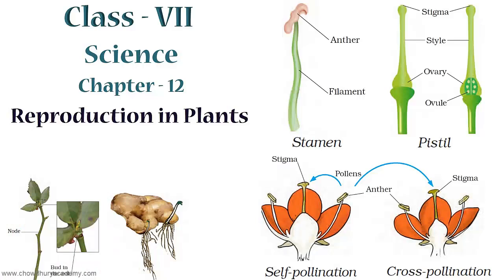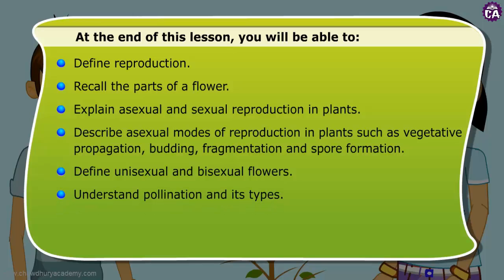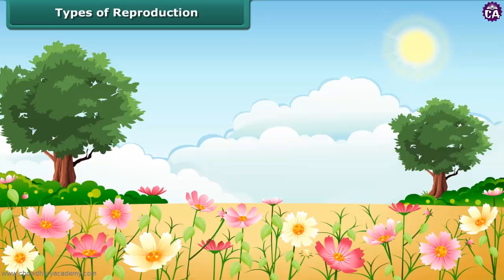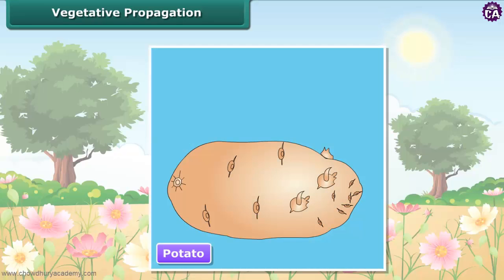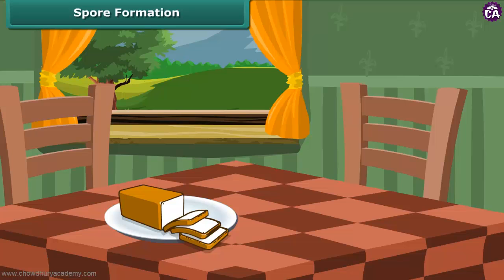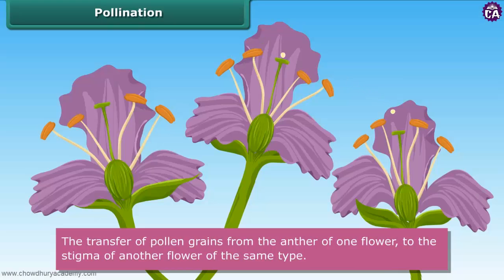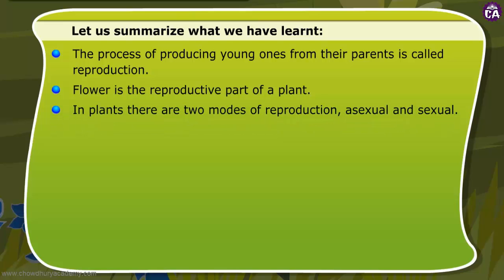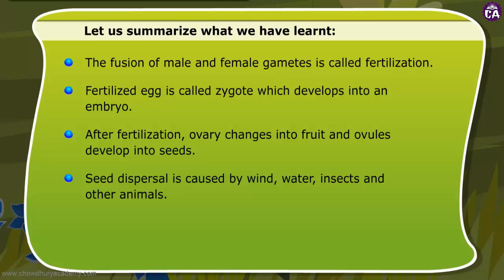Reproduction in Plants | Chapter 12 | Class-7 | Science | (NCERT/CBSE/ICSE) | Chowdhury Academy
No doubt you will be expert regarding Reproduction in Plants after that.
You will learn:
01:56 what is Reproduction?
03:32 Types of Reproduction (Asexual and Sexual Reproduction)
03:54 Asexual Reproduction (Vegetative Propagation, Budding, Fragmentation and Spore formation)
07:14 Unisexual and Bisexual Flower
07:57 Pollination (Self-Pollination and Cross-Pollination)
08:36 Fertilization (Zygote, Development of Fruit and Seed, Know about embryo)
09:03 Seed Dispersal
About us:
We also provide Live Classes, Study Material, Animated Videos, Solved sample papers, NCERT Solutions, Textbook solutions, Revision notes, and multilingual test series on a digital platform through Information and Communications Technology & more for our students that can be accessed 24 × 7 from any part of the world.

Links and Resources:
Download App: